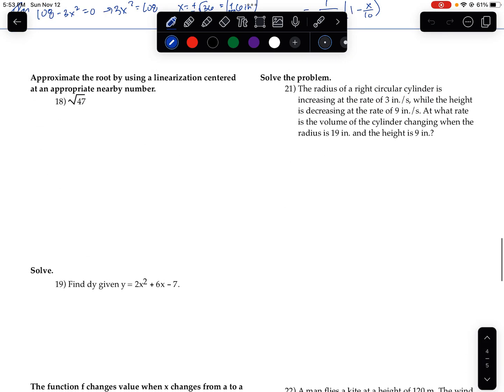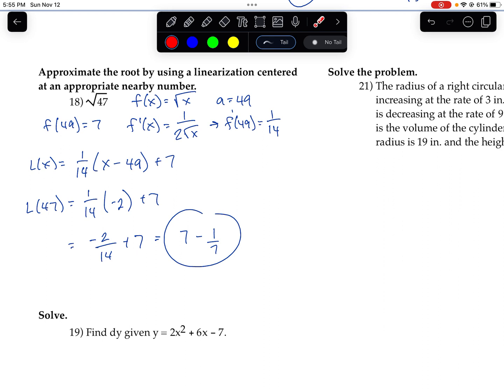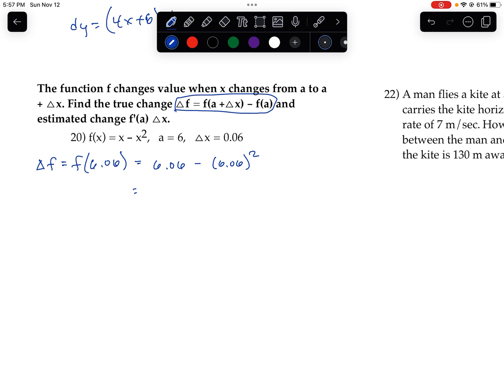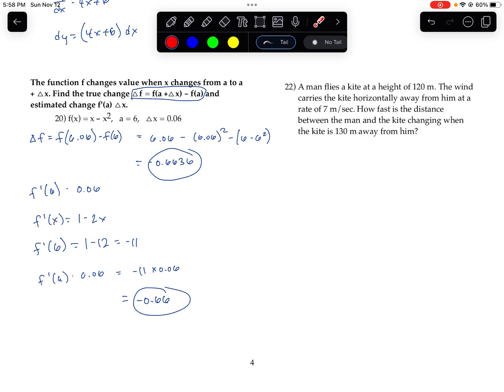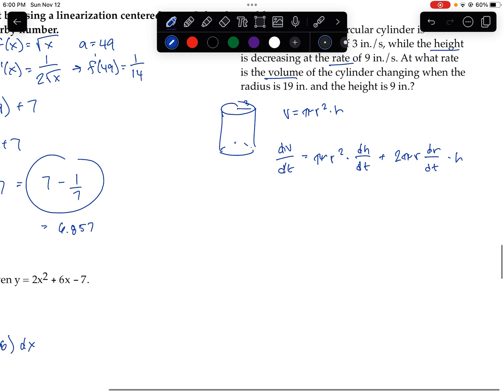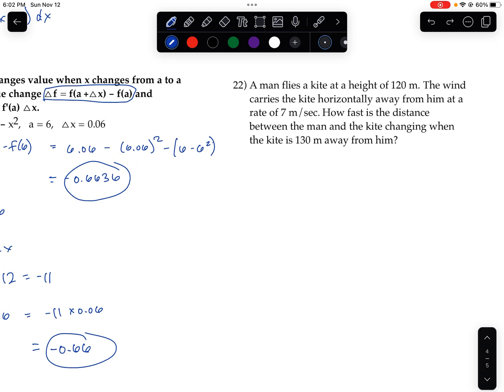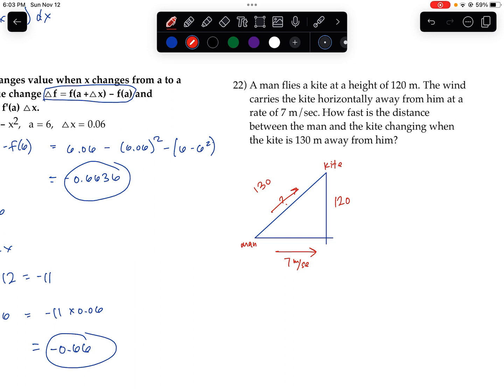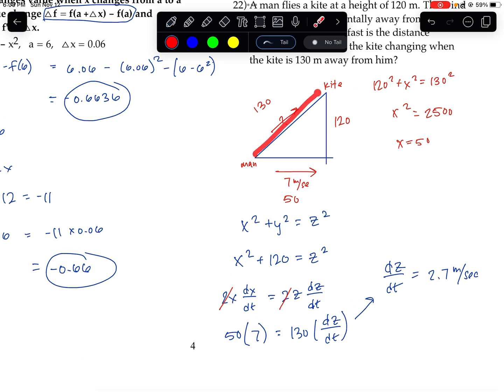Chapter 5 Review Page 4